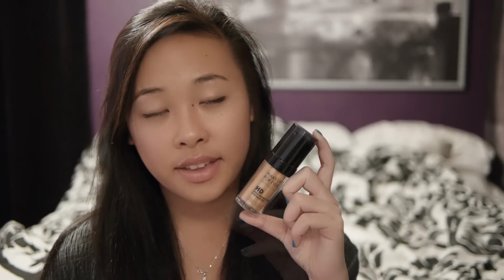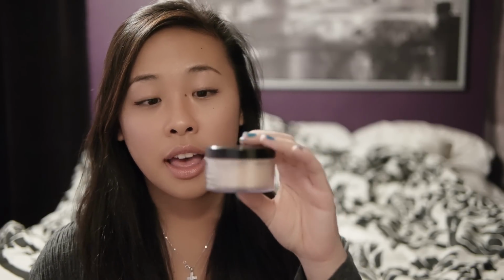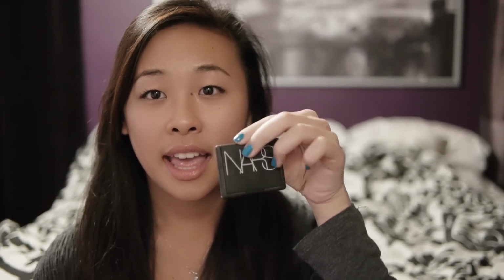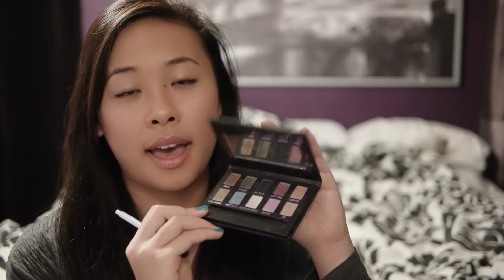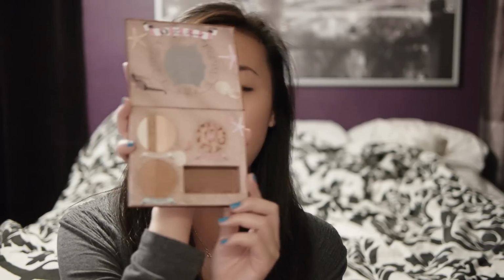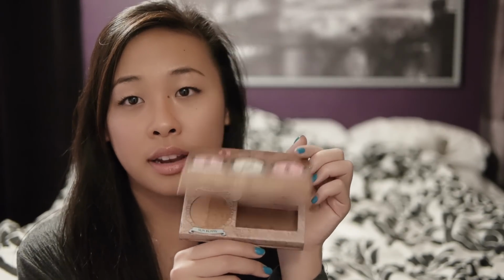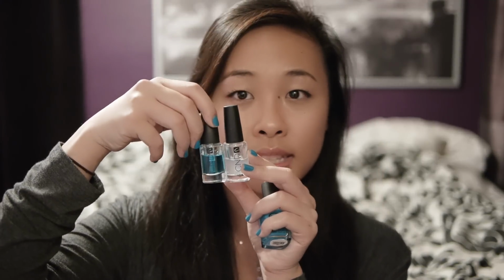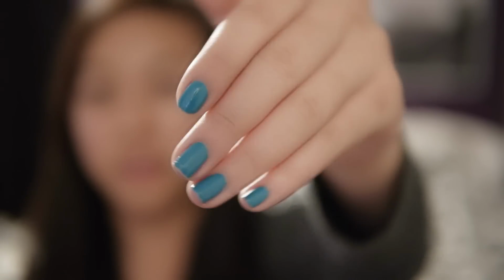Favorites of 2011!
*sorry about the camera spazzing on the focusing! messed up the settings a bit!*
I initially wanted to add some clothing favorites but I didn't want it to be that long and the original tag was just beauty products.

Here are the products mentioned in order:
Make Up Forever (MUFE) HD Foundation (in #153)
Maybelline Super Stay 24 Hour Concealer
Aveda Loose Powder Finish
NARS Blush in Orgasm
Bobbi Brown Essentials Blush Brush (in #896)
Urban Decay's Ammo Palette
MAC Eyeshadow in Charcoal
Sonia Kashuk Fluffy/Crease Brush
Too-Faced Bronzed & Beautiful Bronzer Palette
Tarte Multipleye Primer
Lancome Hypnose/Definicils Mascara
Revlon Lip Butters
Vera Wang Princess Perfume
CND Top Coat & Base Coat
Color Club Polish in
(no eyeliner favorite, I know, I didn't really like any I had that much!)

Yep that's it for 2011, these are basically all I wore all year but I'm looking forward to trying new things in 2012!

FAQ:
"What camera do you use?"'
Panasonic GH2

"What editing do you use?"
Sony Vegas